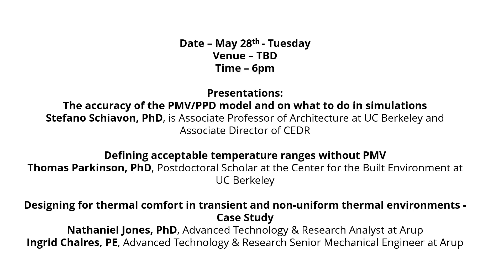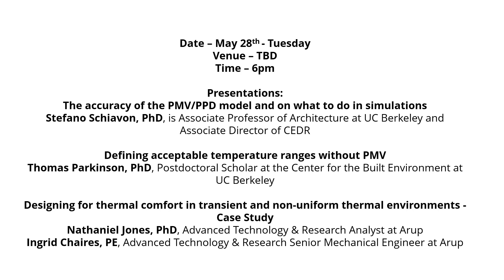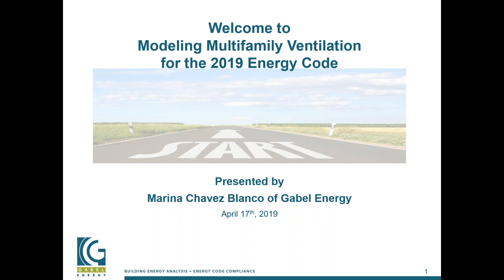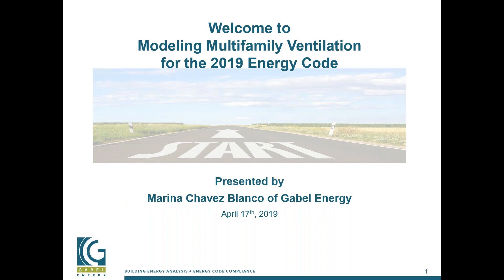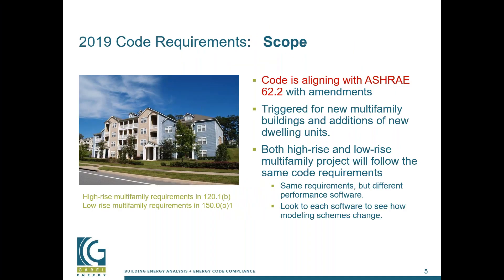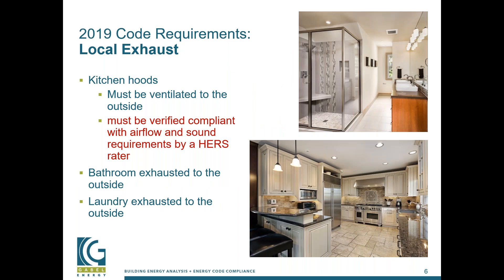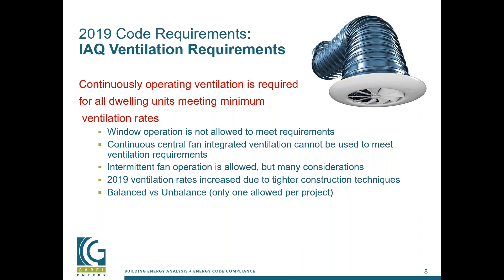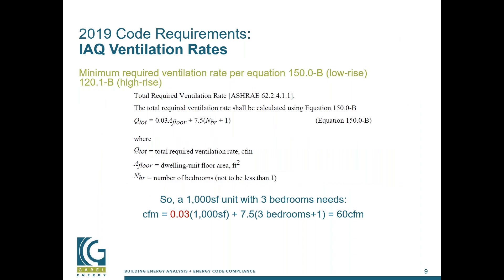Indoor Air Quality Simulation Software and Application to Aerosol Transport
This two-part presentation introduces the indoor air quality modeling software CONTAM and the web-based tool FaTIMA for modeling the Fate and Transport of Indoor Microbiological Aerosols. These publicly available tools are developed by the National Institute of Standards and Technology (NIST).

In the first part we will introduce the concept of multizone airflow and contaminant transport modeling and present the capabilities of CONTAM. We will then touch on the advanced modeling capabilities that include coupling between CONTAM and computational fluid dynamics (CFD) and co-simulation between CONTAM and the energy modeling programs EnergyPlus and TRNSYS.

In the second part we will present FaTIMA, which is a recently developed, web-based front end to the CONTAM simulation engine, ContamX. We will introduce the model capabilities, user inputs, and results generated. We will then present the use of the tool in evaluating the relative effectiveness of various measures to reduce exposure to infectious aerosols including: wearing of face coverings, increasing ventilation, increasing filtration, and using portable air cleaners. This presentation will help modelers, building owners, and facility managers to understand and apply FaTIMA to their own situations.

Learning Objectives (Approved for 1 AIA HSW Learning Unit)​:

Attendees will be able to:

Describe NIST-developed, whole-building indoor air quality (IAQ) modeling software, CONTAM, and related simulation tools
Understand the fundamentals of multizone modeling and advanced capabilities of CONTAM software including coupled energy, airflow, and IAQ analysis
Describe the web-based software FaTIMA including its development, inputs, and outputs.
Apply FaTIMA to evaluate aerosol exposure as influenced by HVAC system type, ventilation rates, filtration, and other mitigation strategies.